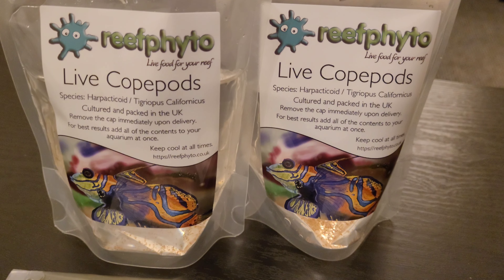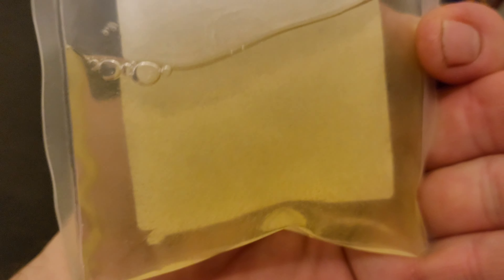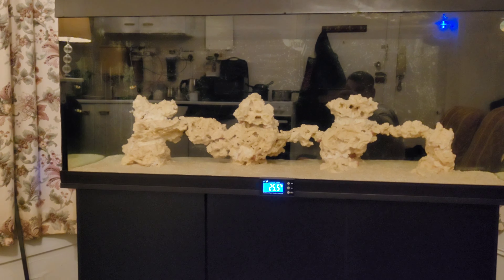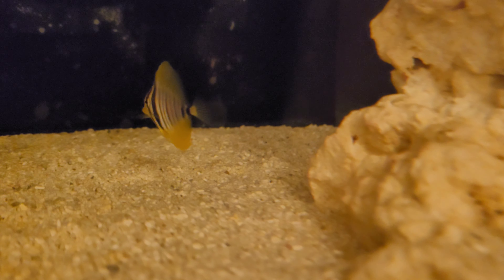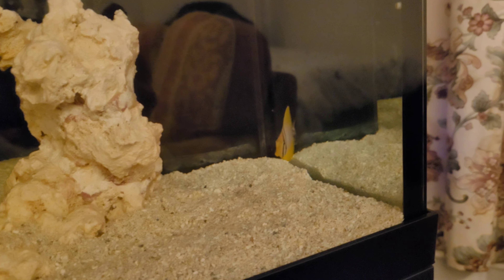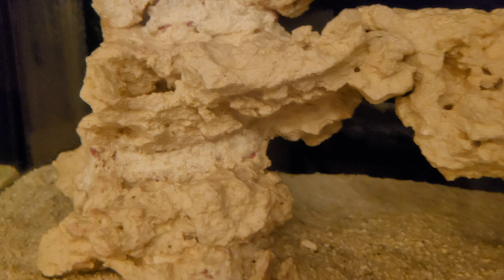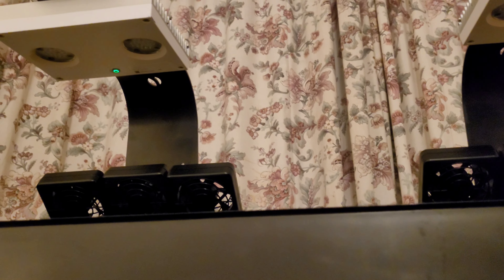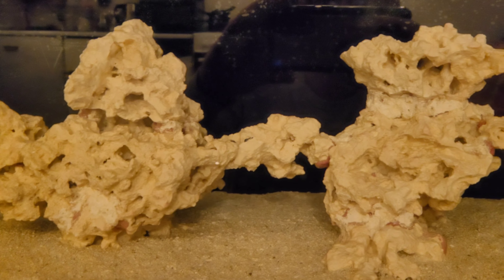live Rotifers live copepods to the tank